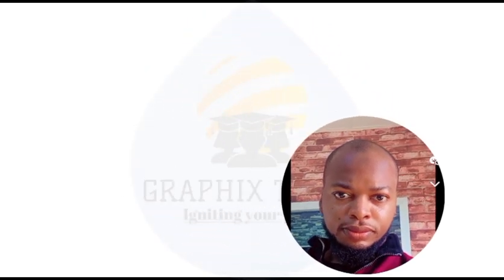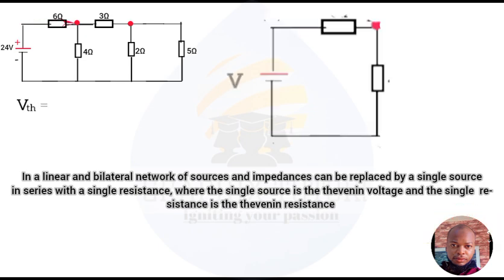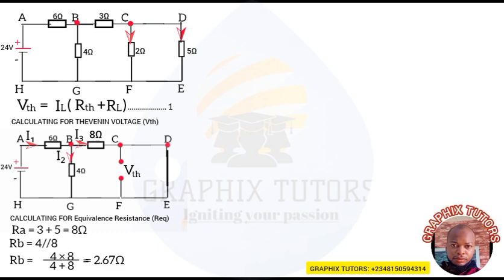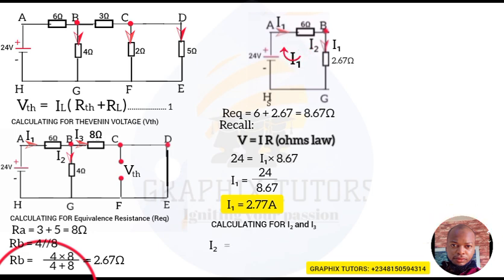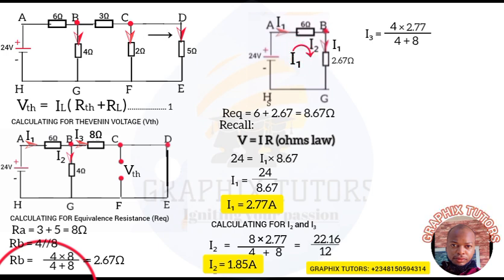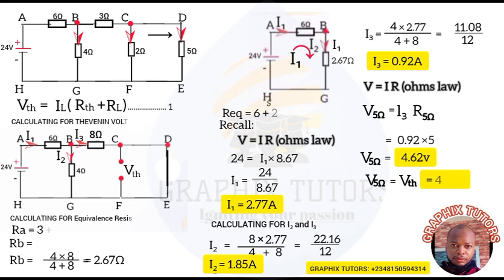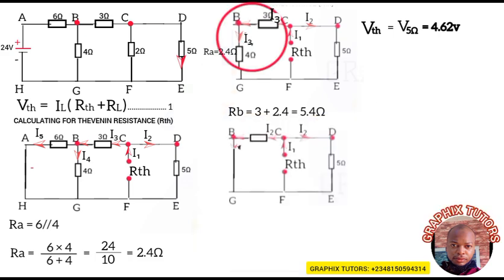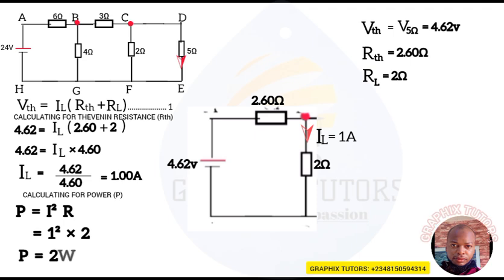Thevenin theorem techniques in analyzing a circuit. power transferred, Electrical science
Learn how to analyze a circuit using thevenin theorem techniques in investigating a given element